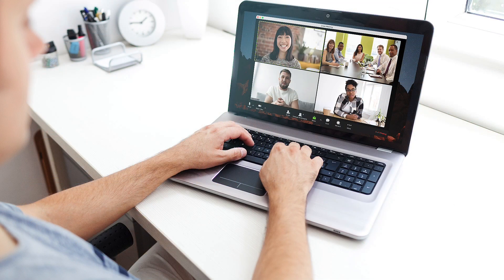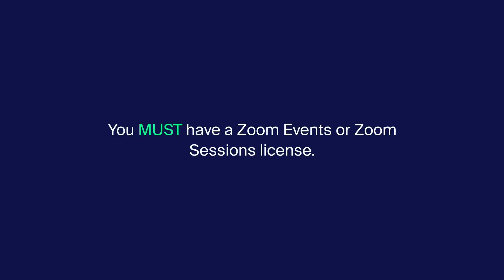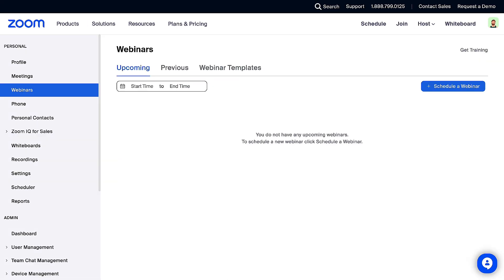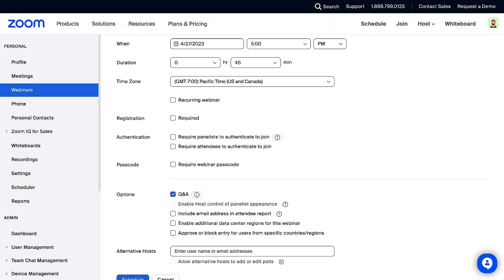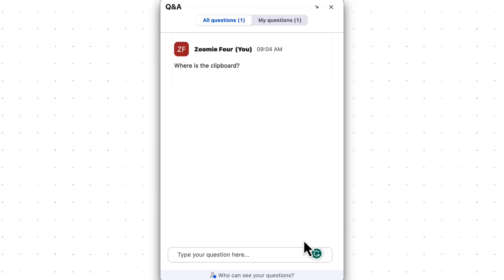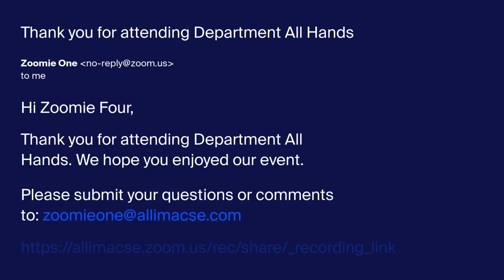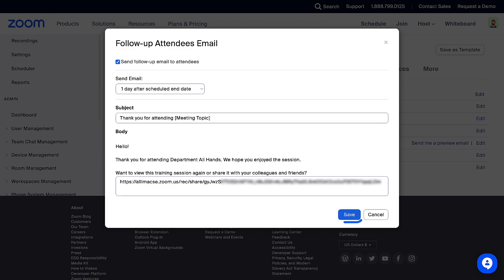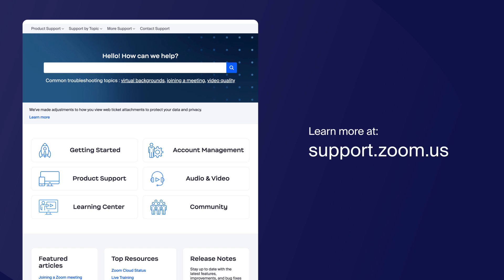Hosting a webinar with pre-recorded content | Zoom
With simulive webinars, you can reduce the amount of effort required to successfully run a webinar by using pre-recorded content. Simulive webinars are helpful when you want to reuse content for a webinar, such as broadcasting marketing sessions, repeating your organization’s all hands sessions across multiple time zones, delivering training courses, and more.

Simulive webinars allow hosts to share a previously recorded cloud recording as a video file within a webinar. The webinar will automatically start at the scheduled time, without the need for the host to be present. The host and panelists can still join and interact with the audience through live chat and webinar Q&A.

Simulive webinars can be managed by users with scheduling privileges. Both users must have a webinar license and Zoom Events or Zoom Sessions license in addition to existing prerequisites. Additionally, you can create simulive webinars in Zoom Events sessions.